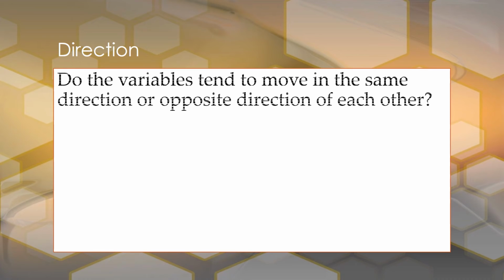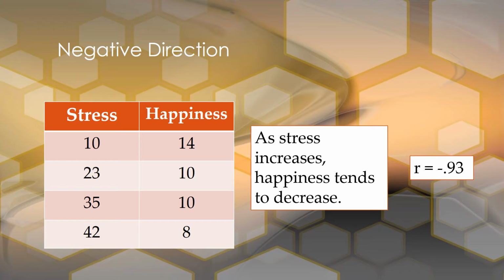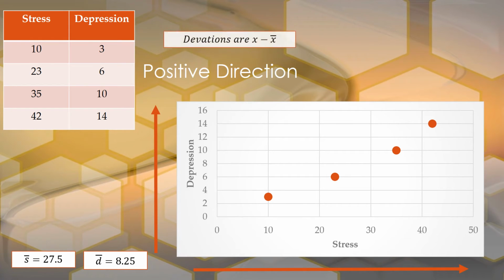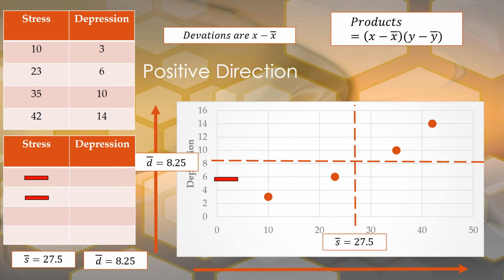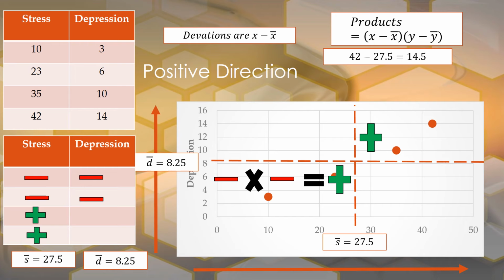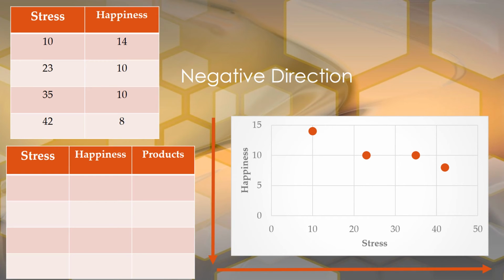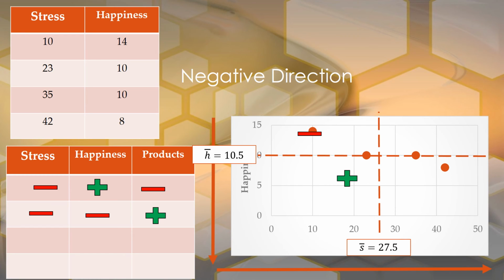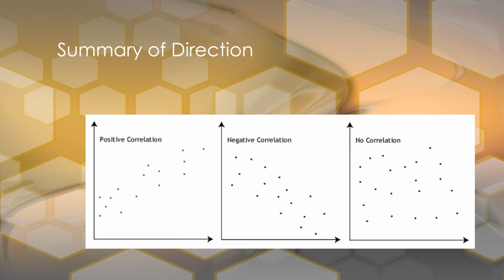Phase 4 V6 Direction of a Correlation